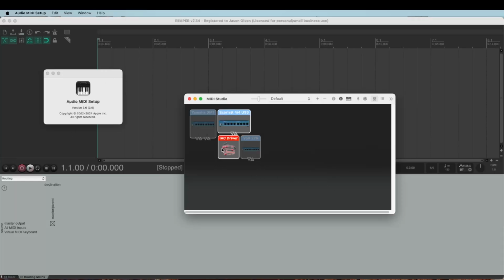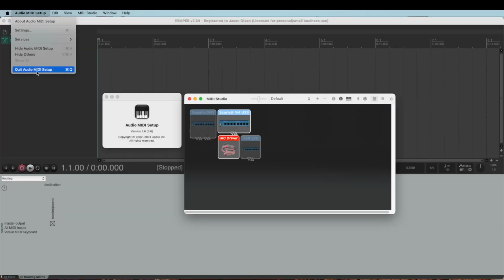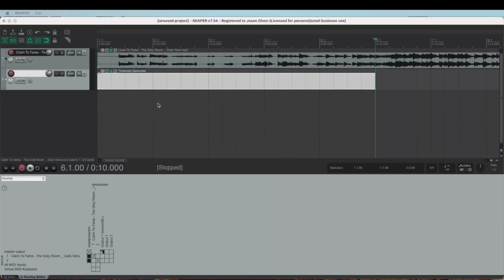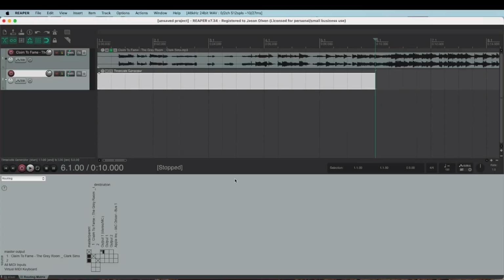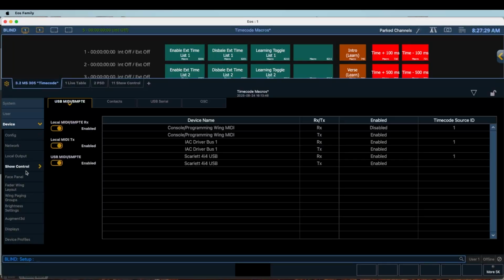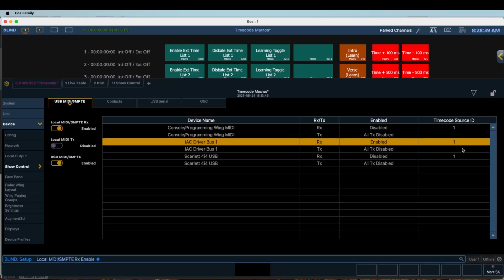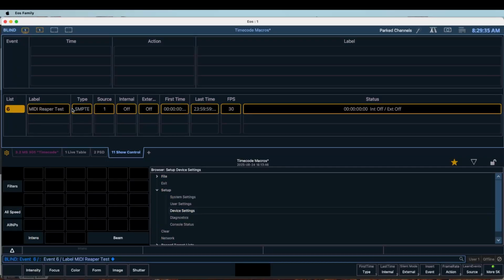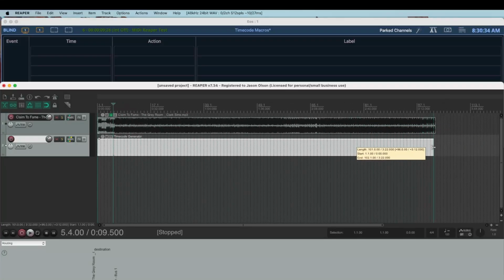First Look: ETC Eos Timecode for Mac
We discuss the local MIDI loopback for Mac -- using Reaper (or any other DAW) with ETC Eos for timecode.